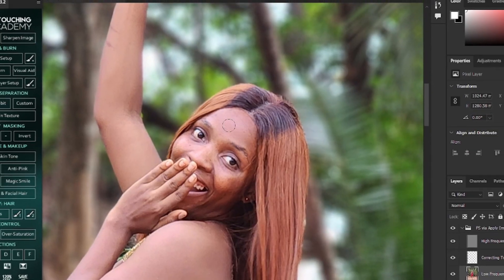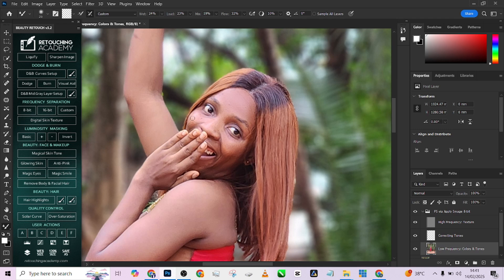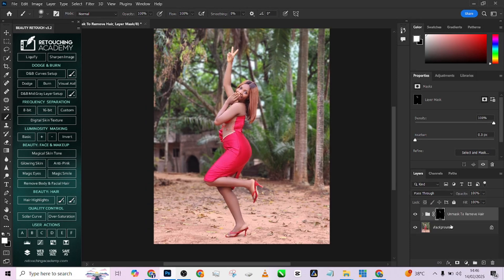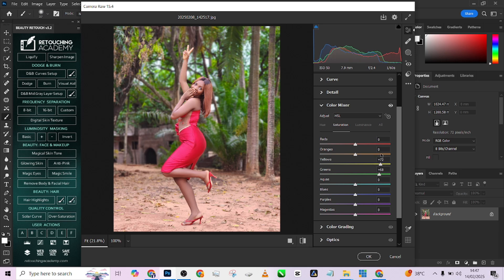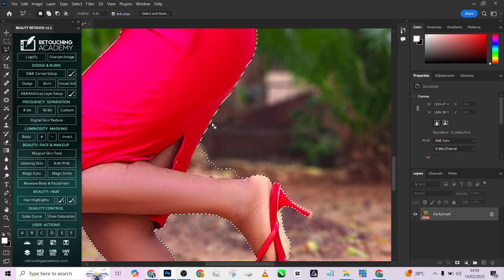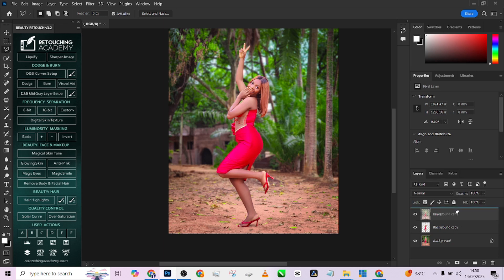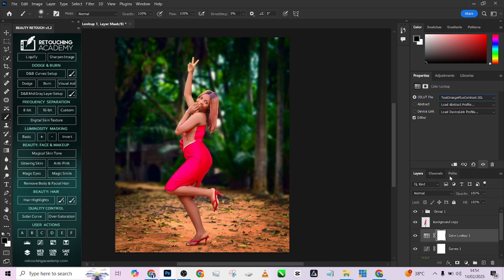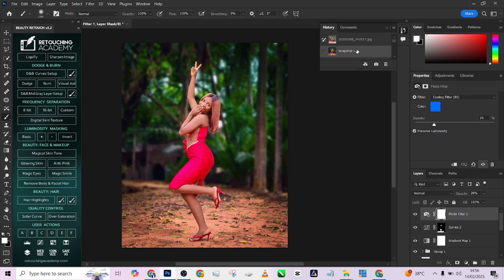Outdoor Full Body Portrait Retouching – Free PSD & Expert Photoshop Tips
Outdoor Full Body Portrait Retouching – Free PSD & Expert Photoshop Tips! In this in-depth Photoshop tutorial, you’ll learn how to professionally retouch outdoor full-body portraits, enhance skin tones, and apply stunning color grading techniques. Whether you're a beginner or a pro, this step-by-step guide will help you achieve flawless results in no time!

🎨 What You’ll Learn:
✅ Advanced skin retouching techniques for natural & smooth results
✅ Color grading methods to make your portraits pop
✅ The best Photoshop tools for professional-quality editing
✅ How to achieve magazine-worthy outdoor portrait edits
✅ FREE PSD file included for hands-on practice!